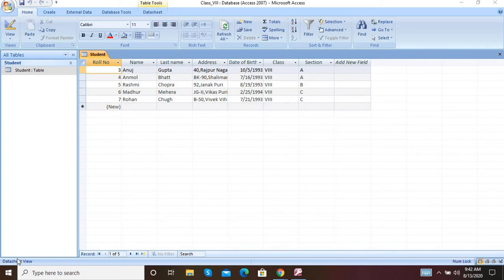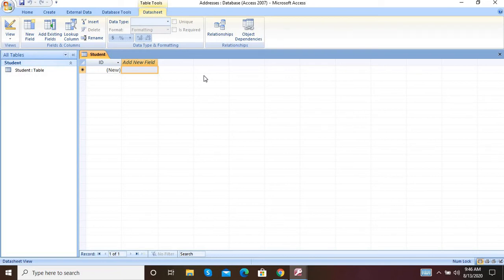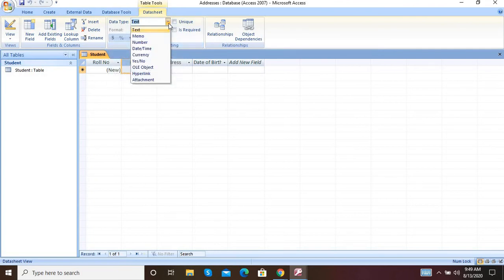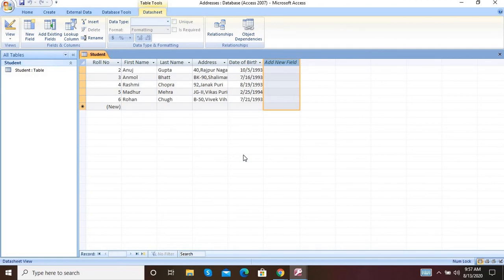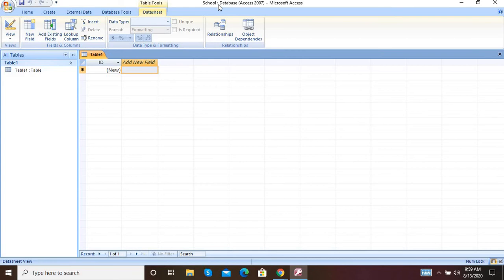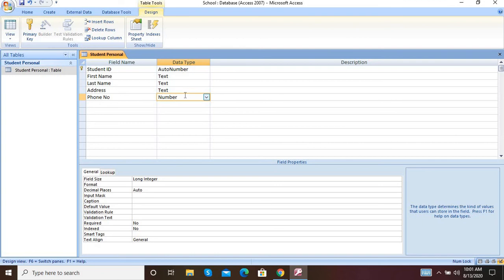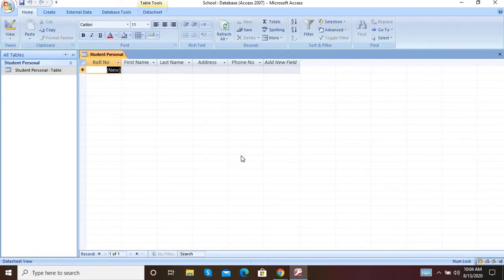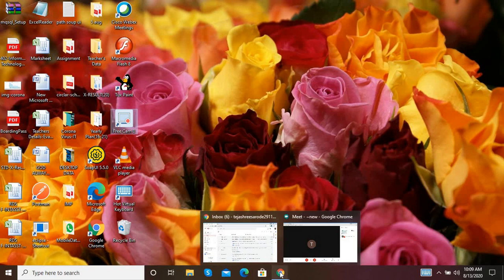STD-VIII PRACTICAL ON MS ACCESS 2010(PAGE NO-53,55,61)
COMPONENTS O DATABASE, STARTING MS ACCESS, CREATING A DATABASE USING DATASHEET VIEW AND DESIGN VIEW, MODIFYING TABLE, ADDING PRIMARY KEY FIELD